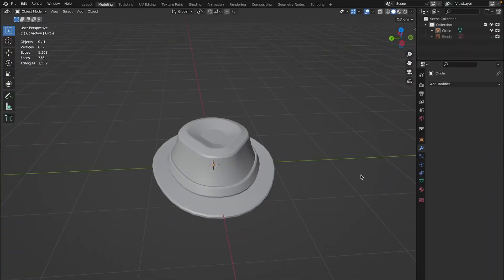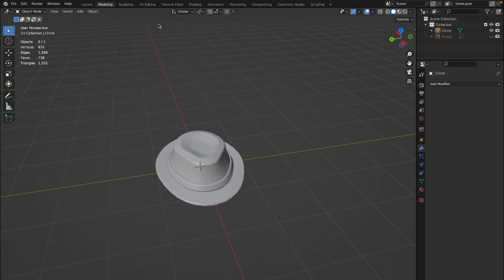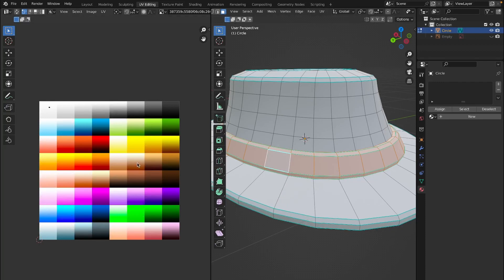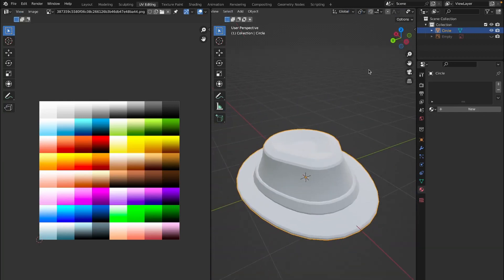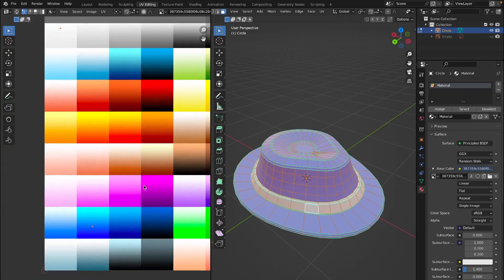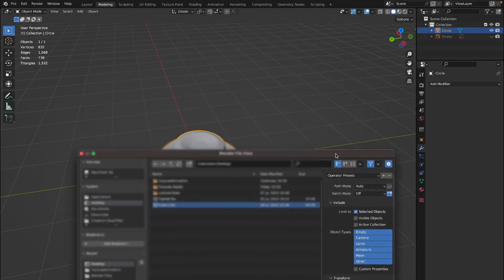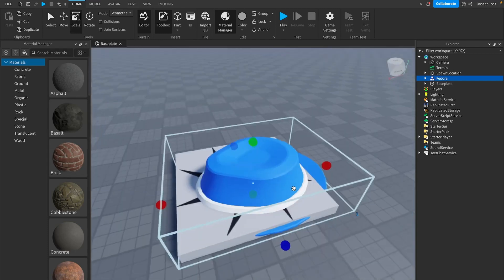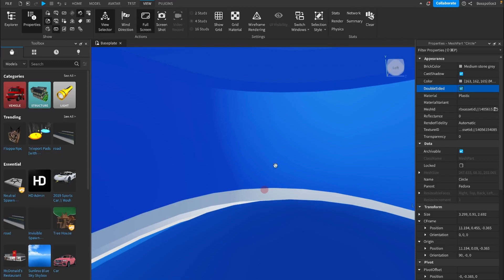How to import Meshes with Textures into Roblox Studio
This is a simple tutorial to help beginners export their mesh with textures! If you enjoyed this video, make sure to drop a like below!